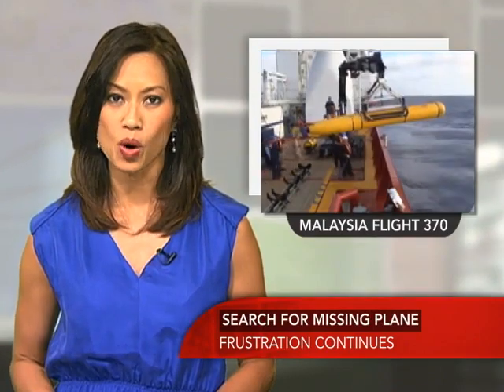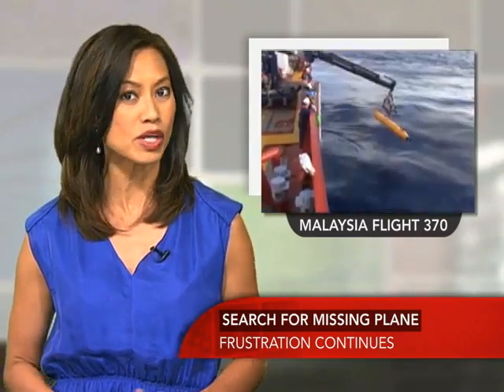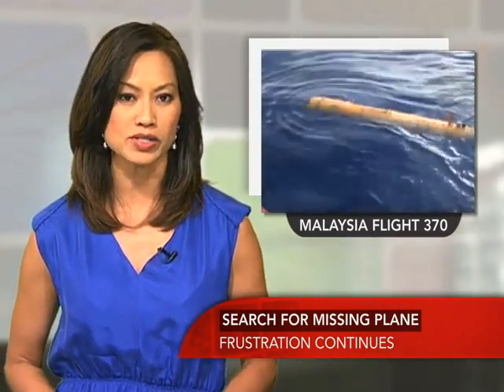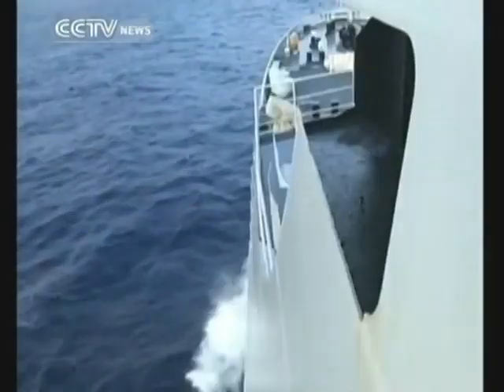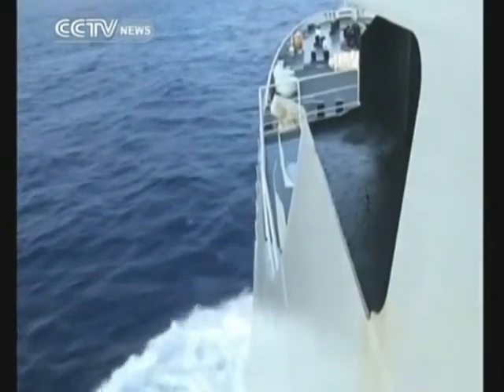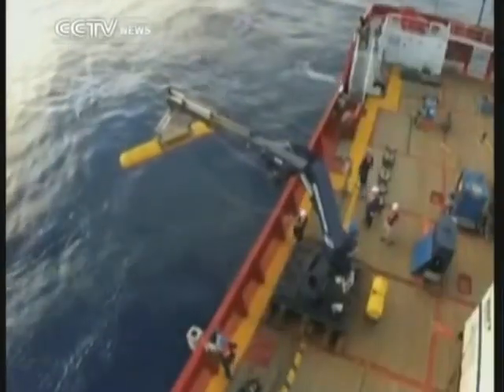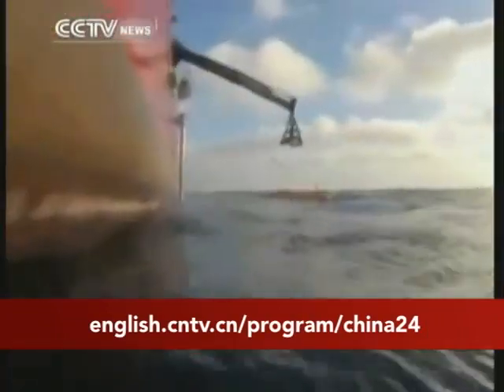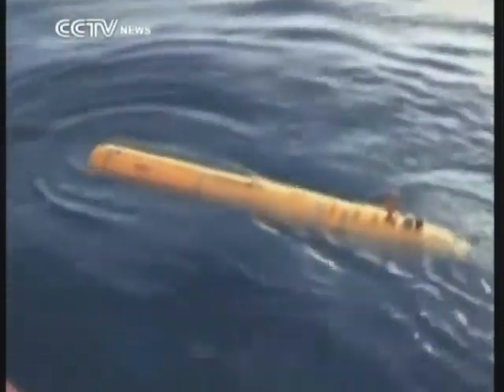Can a Robotic Sub Locate MH370? (LinkAsia: 4/18/14)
The search for the wreckage of Malaysian Airlines flight MH370 has moved from the air to the deep sea, as searchers are now employing a submersible borrowed from the U.S. Navy. As Chinese State Broadcaster CCTV explains, the Indian Ocean's depth and the large search area mean success could still be months away.

Thumbnail Photo: Crew aboard the Australian Defence Vessel Ocean Shield move the U.S. Navy?s Bluefin-21 autonomous underwater vehicle into position for deployment in the southern Indian Ocean to look for the missing Malaysia Airlines flight MH370, April 14, 2014 in this handout picture released by the U.S. Navy. A U.S. Navy underwater drone sent to search for a missing Malaysian jetliner on the floor of the?Indian Ocean?had its first mission cut short after exceeding its 4.5 km (2.8 mile) depth limit, Australian search authorities said on Tuesday.The launch of the Bluefin-21 autonomous underwater vehicle on Monday marked a new phase in the six week search for?Malaysia Airlines?MH370 which disappeared on March 8 and is presumed to have crashed thousands of kilometres (miles) off course with the loss of all 239 people on board. Picture taken April 14, 2014. REUTERS/U.S. Navy photo by Mass Communication Specialist 1st Class Peter D. Blair/Handout via Reuters